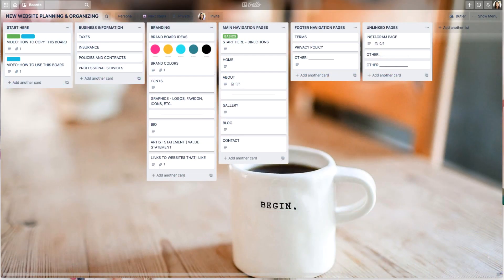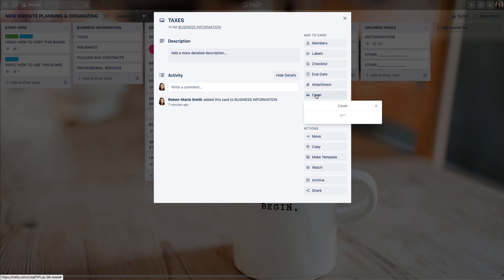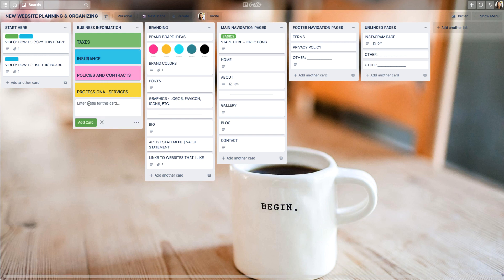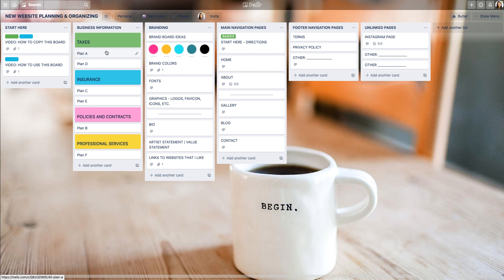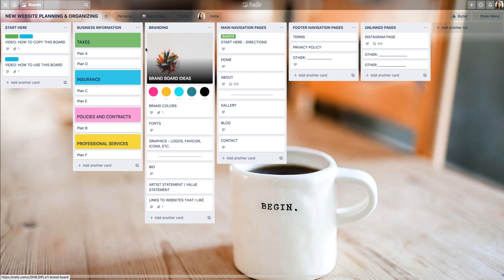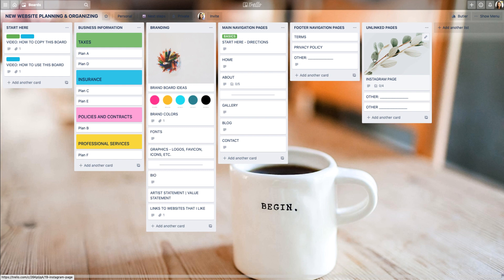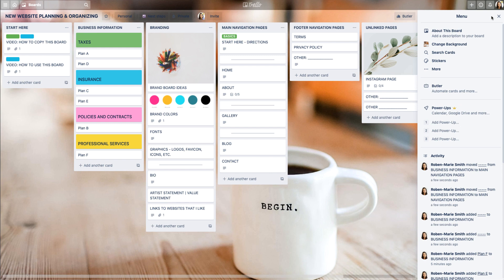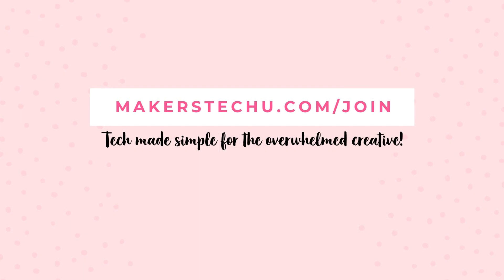Trello Tips & Tricks: Adding Full Color Cards and Covers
Trello is an organizational game changer.  Check out this video tutorial where I show you how to create full color cards as well as covers and lines to separate cards in your lists.

Note: I mention Maker's Tech U at the end of the video.  It has not closed.

Favorite Supplies